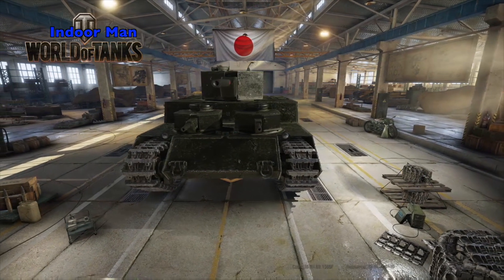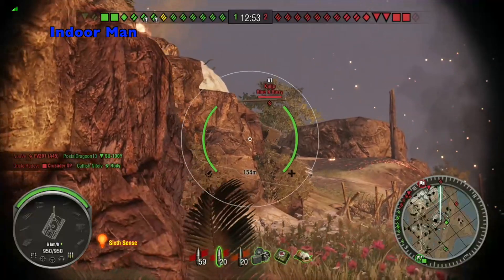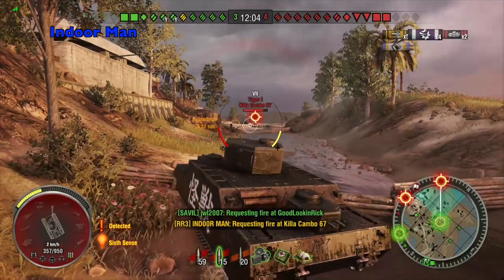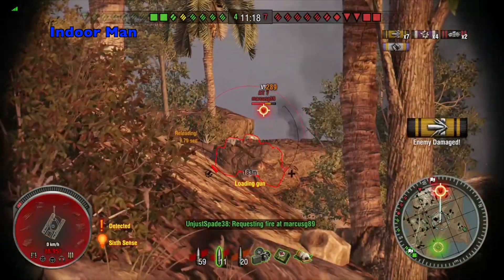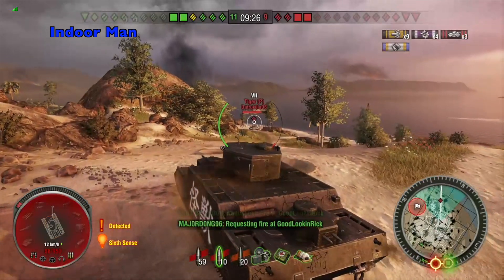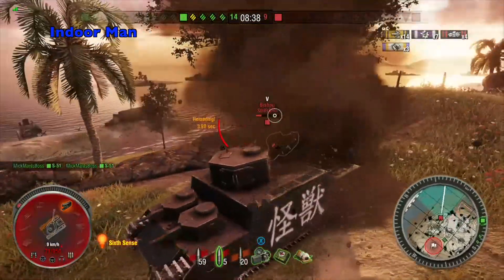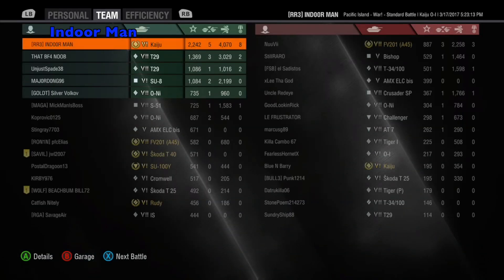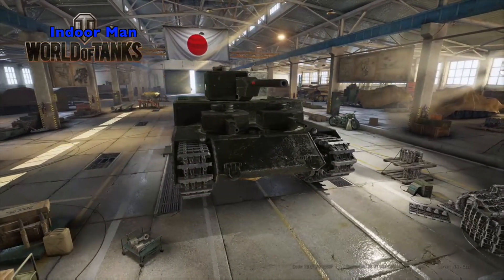World of Tanks Console Kaiju O-I Episode 6: Never the Underdog | Indoor Man Gaming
Greetings fellow tank commanders, in this video, I am showing a game I played on World of Tanks Console in the Kaiju O-I which is a tier 6 Japanese super heavy tank. A slight underdog against higher tiers in an obstacle which can easily be overcome for by this amazing tank! In this game, I earn a High Caliber, Spartan, and Mastery Badge First Class while earning 2242 base XP against tier 7 tanks!